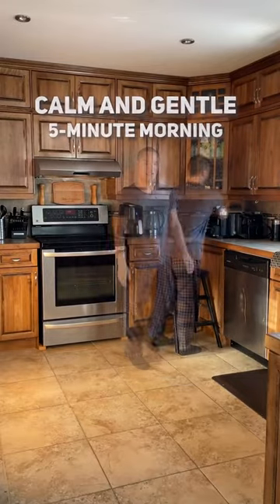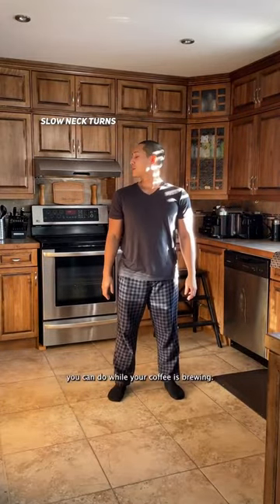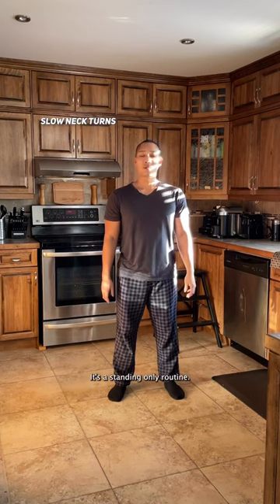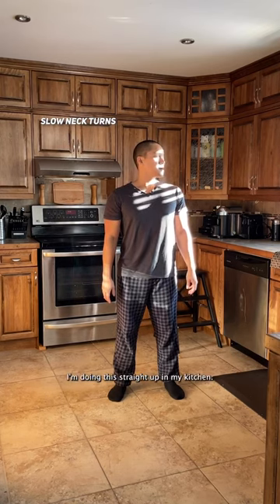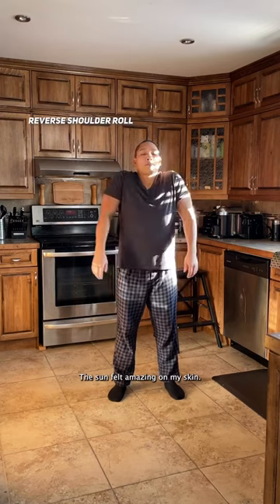Calm Gentle Beginner Morning Routine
For FULL-LENGTH beginner workout videos, sign up to my

Short and simple gentle dynamic movement routine to wake up your joints and muscles in the morning. The best way to start your day is with movement. Get some oxygen in your lungs, sunlight on your skin, and circulation in your veins. Hope this helps ☺️ wishing you a great day ☀️